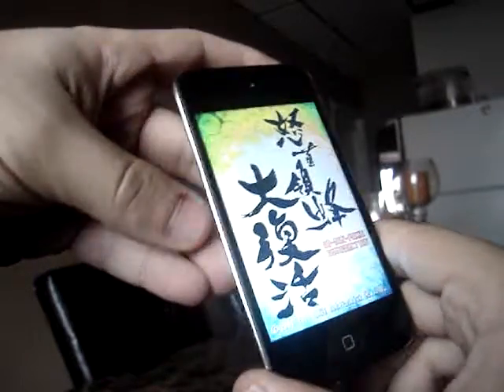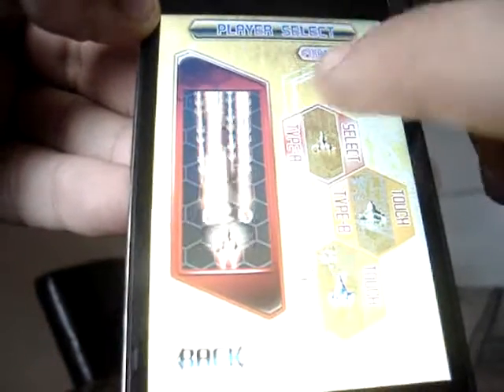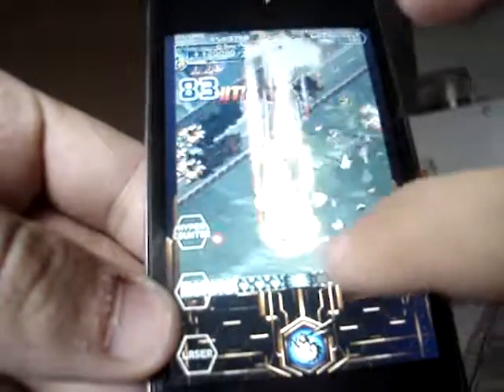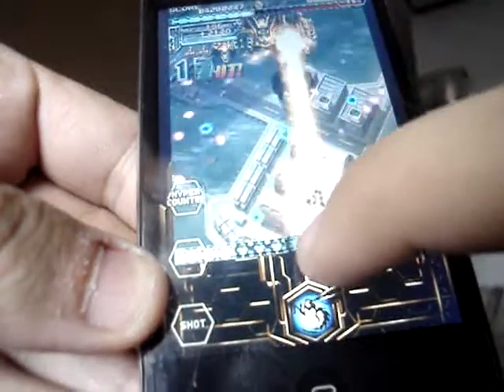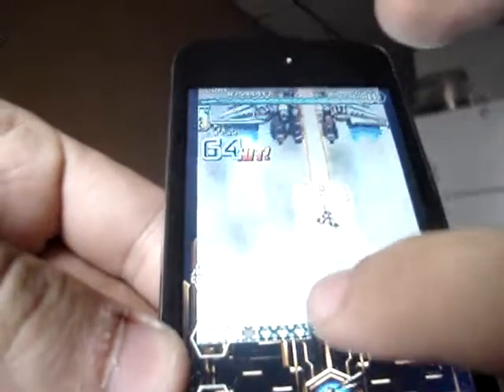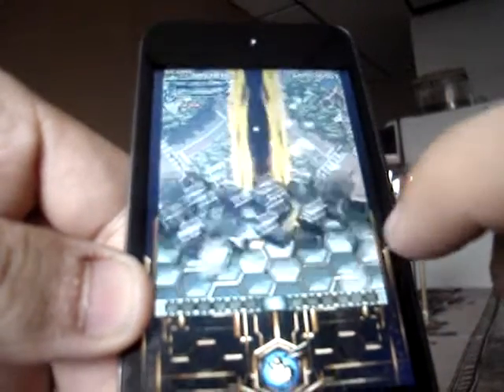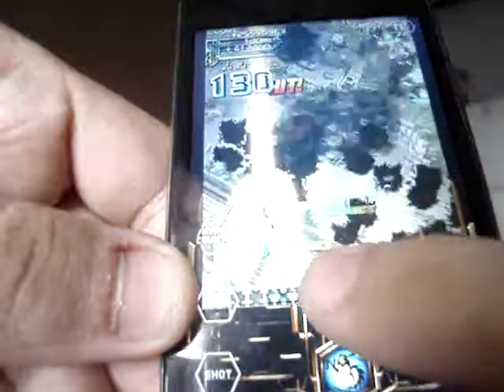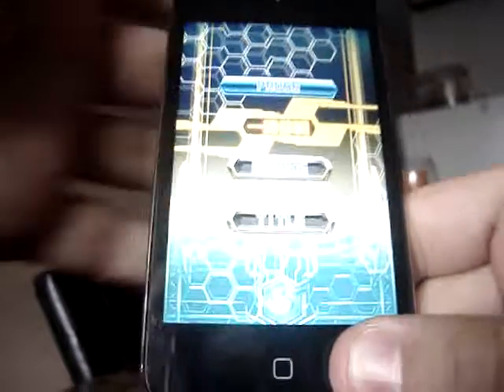Gunmetalhed - Dodonpachi Resurrection (iPod Touch/iPhone)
This iPod game is way better than I thought. Great port of the arcade/Xbox 360 shmup even though the controls are modified for the touch screen. I can't recommend this enough to anyone who loves retro top down shooters This game could even get you into Japanese bullet hell shmups :)